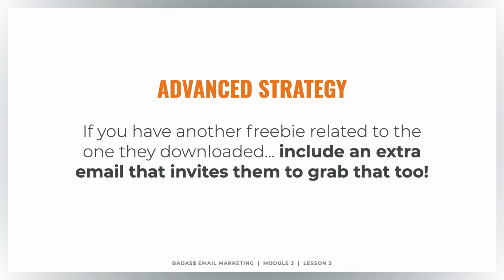BOMU: BEM - M3 L3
Lesson 3 - Freebie Nurture Sequences
A Freebie-Style Nurture Sequence is all about helping your new subscribers get the most out of the freebie they just grabbed. When you get them a quick win, it will establish you as a trusted guide on their journey. A freebie-style sequence is designed to get your new subscribers that quick win.

In this Lesson, we dive into how to figure out what to write in the emails in your Freebie-Style Nurture Sequence. If you’re going to use a Freebie-Style Nurture Sequence, it’s time to do the work. After you watch the training, grab the Workbook below, and get to work on your Freebie-Style Nurture Sequence!